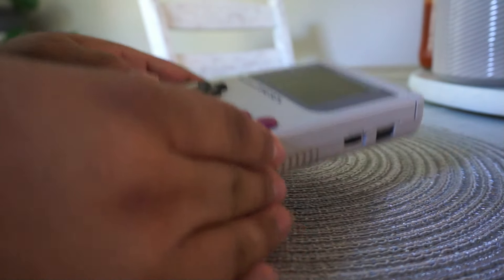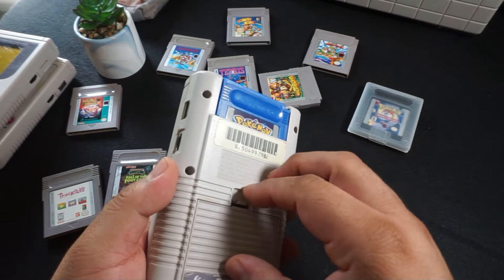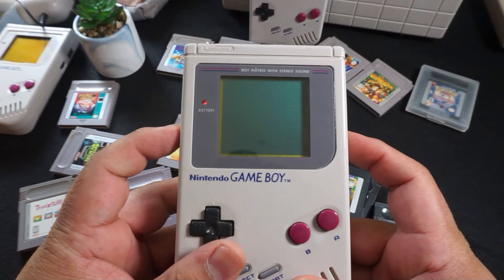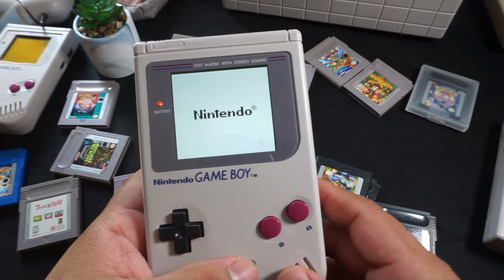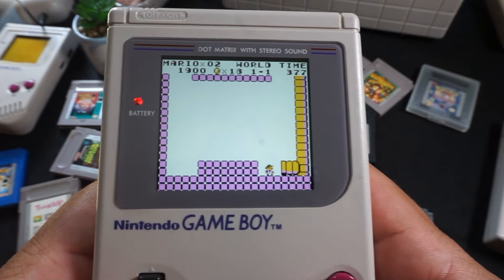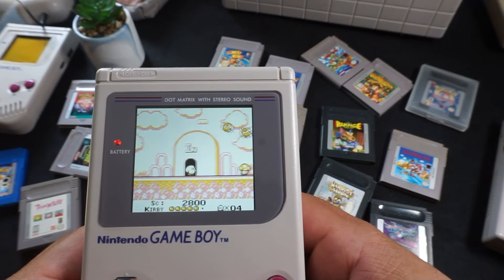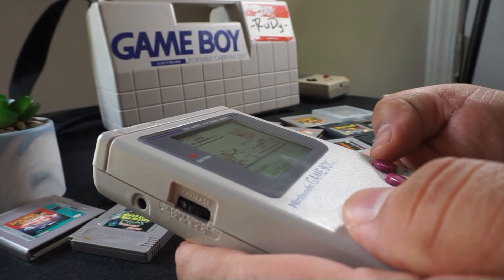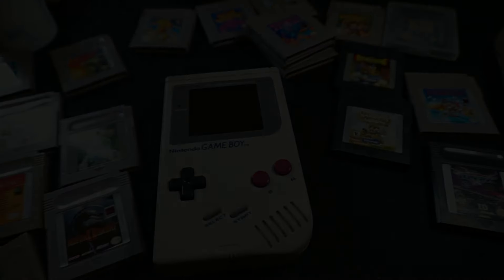Why the original Game Boy is still viable in 2024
With people jumping into old games through the new Delta emulator on iOS I thought I would talk about the Original Game Boy and why some people may be looking to go back and collect for this system.

Feel free to follow me on all that social media nonsense